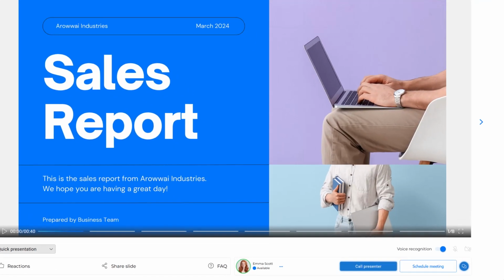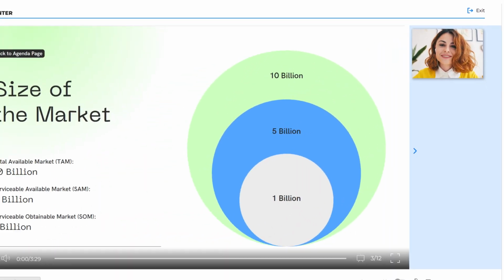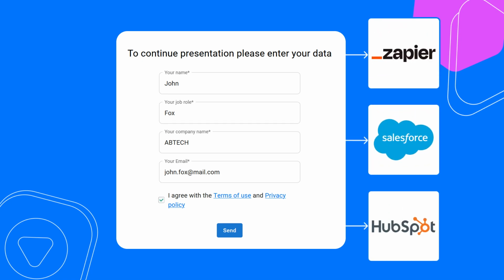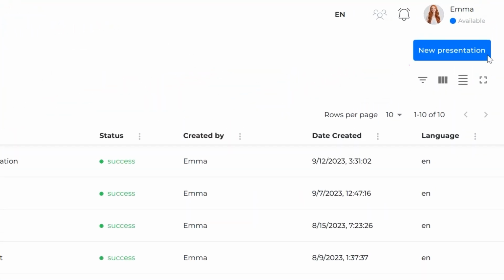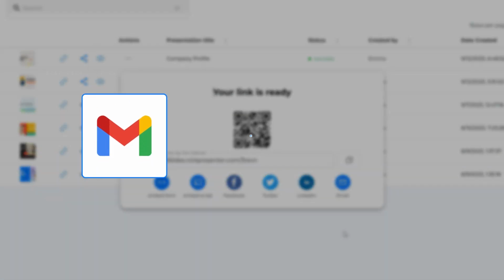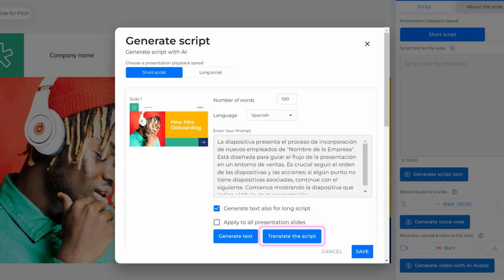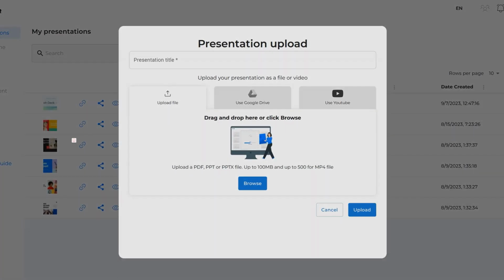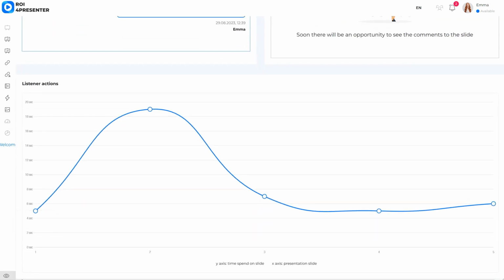Lesson 9: ROI4Presenter's use cases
Welcome to Lesson 9 of ROI4Presenter's Tutorial Guide!

Explore diverse use cases, from boosting conversion rates to sales and lead generation to enhancing recruitment and training processes. Learn how to leverage ai features, personalized messages, and interactive elements to engage your audience effectively. With ROI4Presenter, your presentations become powerful tools for success.